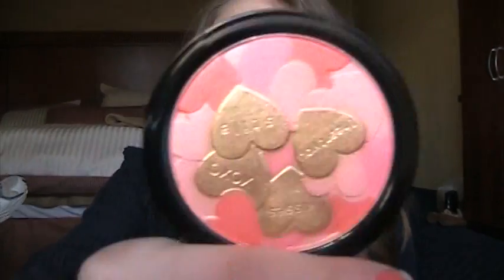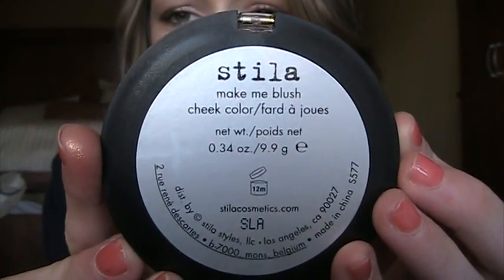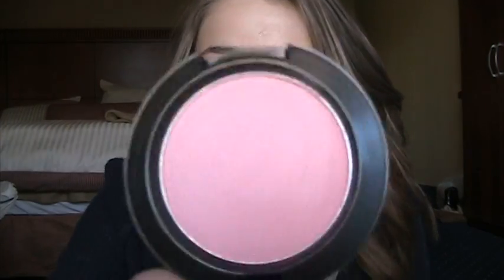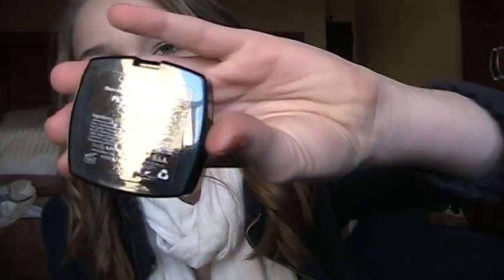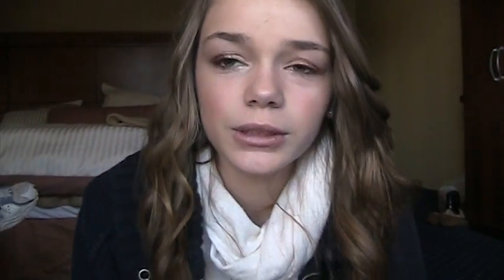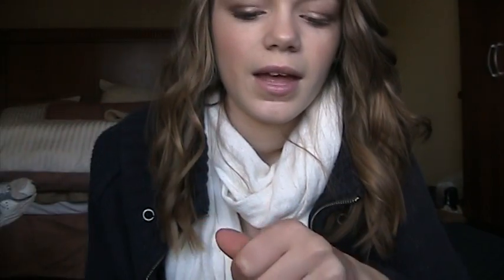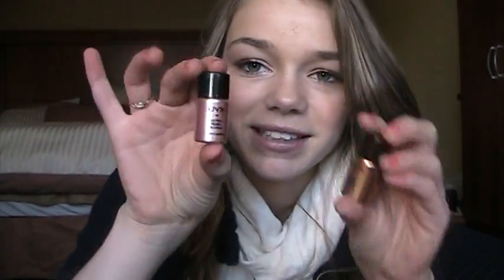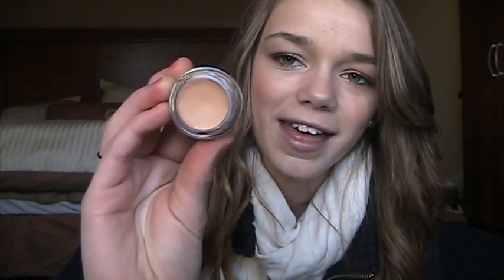Sephore, Ulta and MAC Haul!